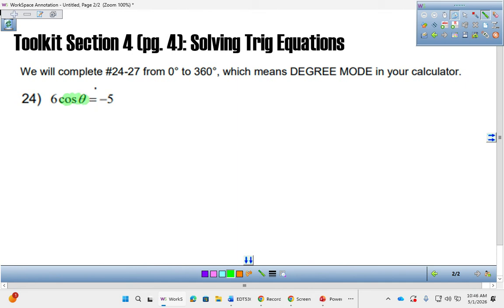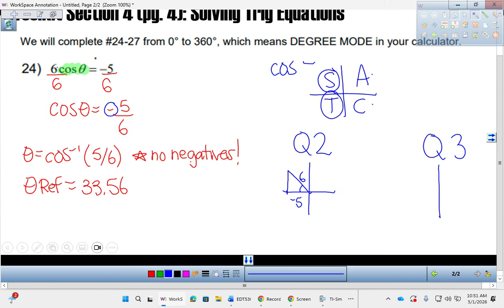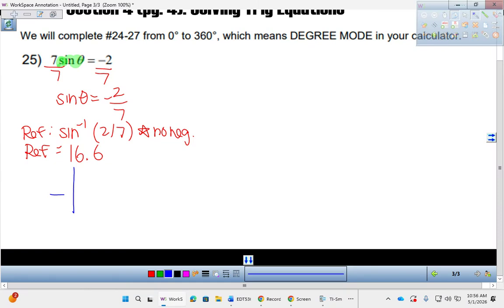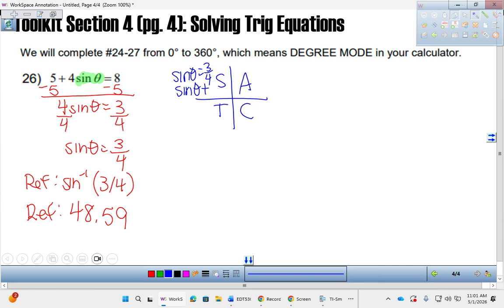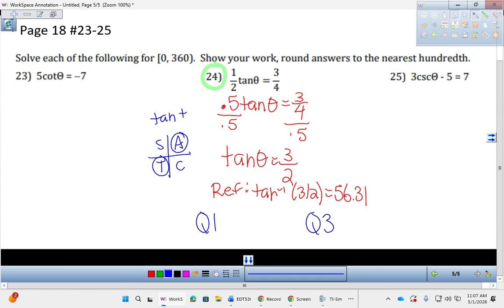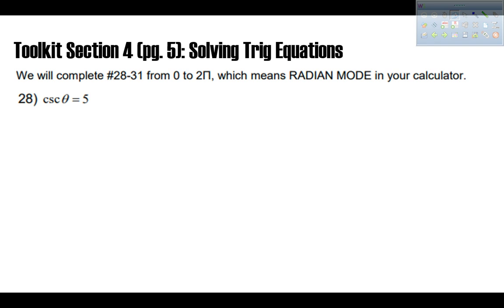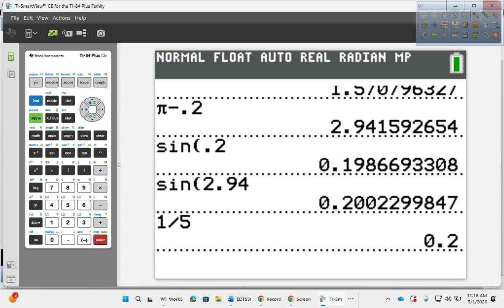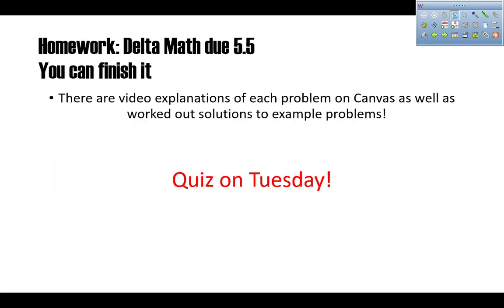Pre Calc Trig calculator: linear trig